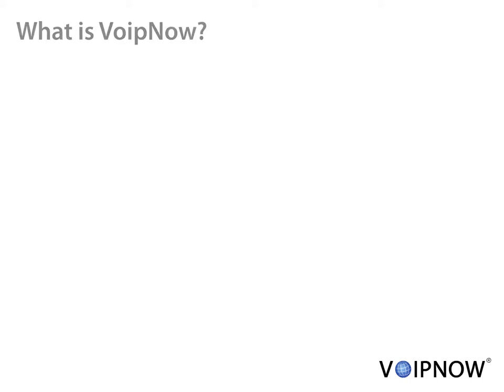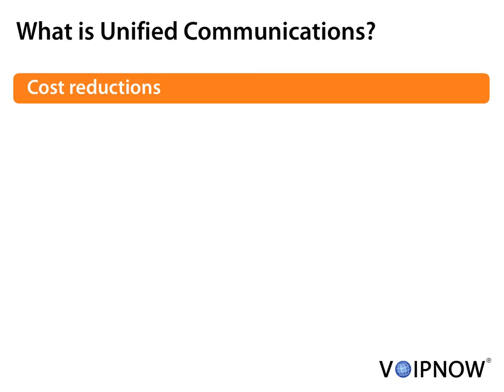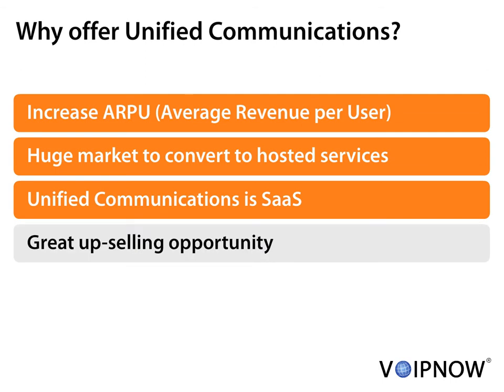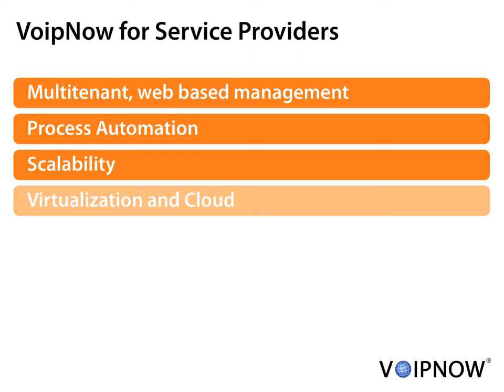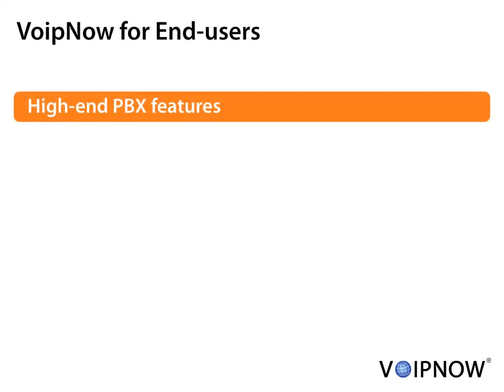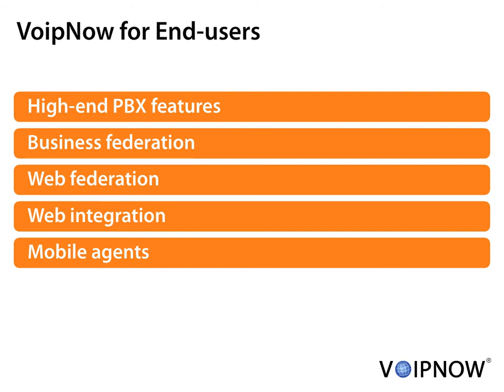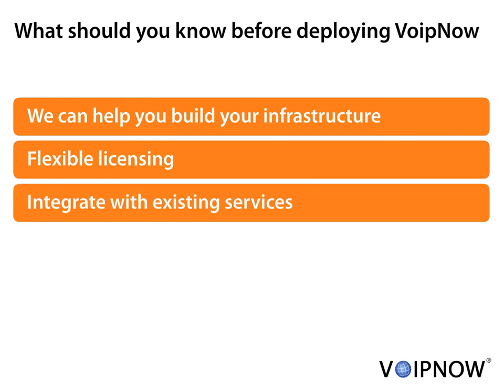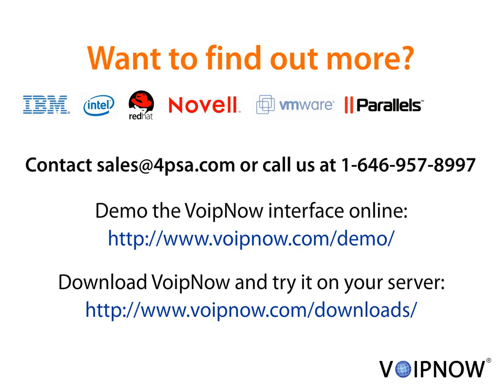VoipNow Platform - Business Presentation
Learn more about VoipNow Platform from the business perspective.